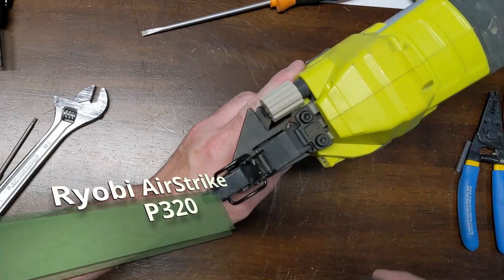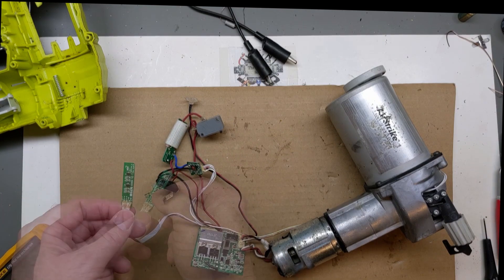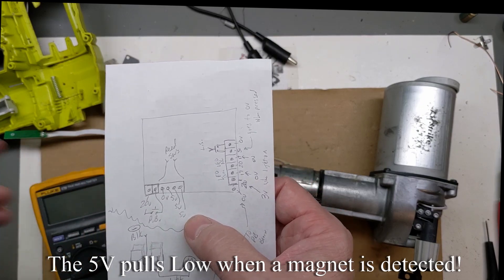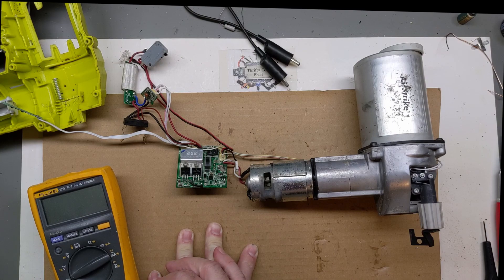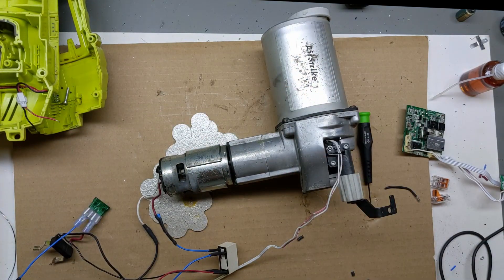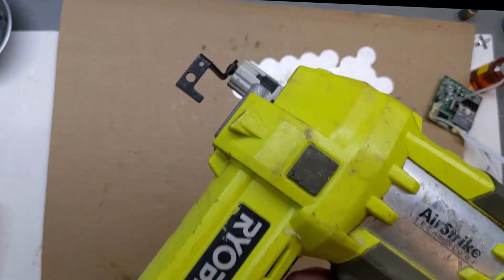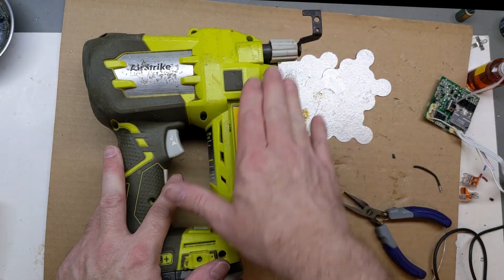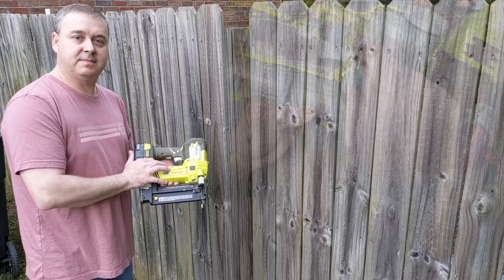Ryobi Air Strike Blinking LED Salvaged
In a previous video we took a look inside of a Air Strike nailer that was a store return item. Someone had botched in up really bad. Very small gauge wire and a half amp rated switch was used to bypass the the thermal switch and the entire motor load was directed through this switch. Wires were a melted mess and electrically it was FUBAR. I stated in that video that I would see if I could find one with the Blinking LED of death to look into. So in this video we look at the control board, the thermal fuse and even though the control board is beyond repair, we use a relay to get it going. This is not recommended and just showing a better option than the dangerous use of the low current switch for bypass that we seen. Like anytime, modifying any tool or equipment, you are doing so at your own risk. Mark the tool as MODIFIED and be careful. Hope you find the information in the video useful for troubleshooting and testing if nothing else.
Amazon Link to 25A 24V Relay if Needed:
eBay Link to 25A 24VDC Relay if needed:
Amazon Link to Thermal Fuse Assortment if needed:
Amazon Link to 100C Thermal Fuses if needed:

200MHZ Rigol DS1202Z-E scope if needed

0-60V 0-5A Power Supply if needed

150W Load Tester if needed